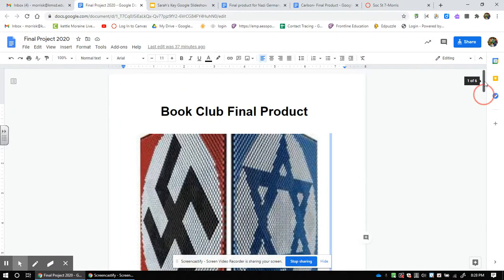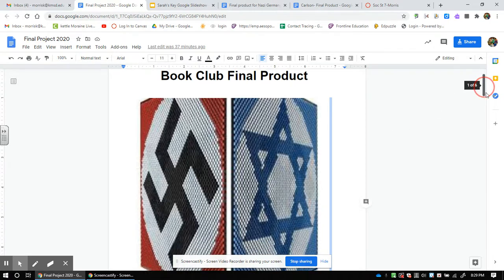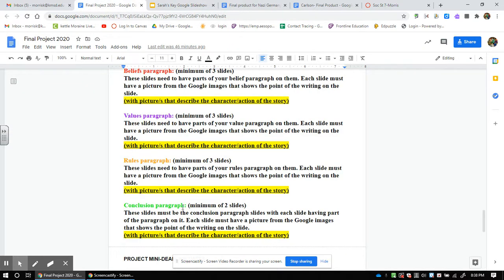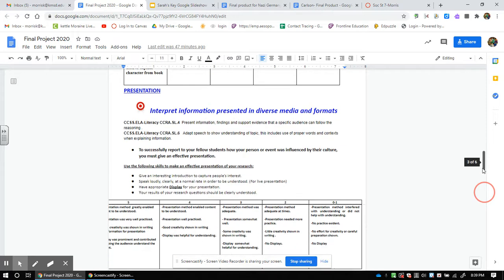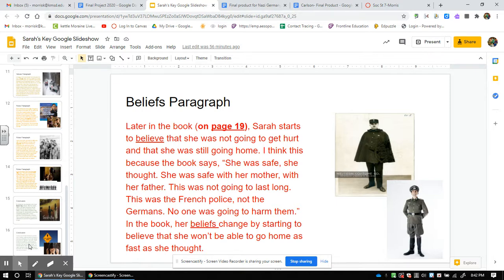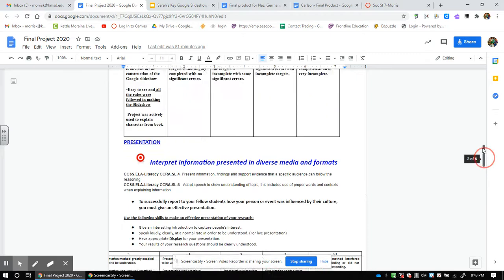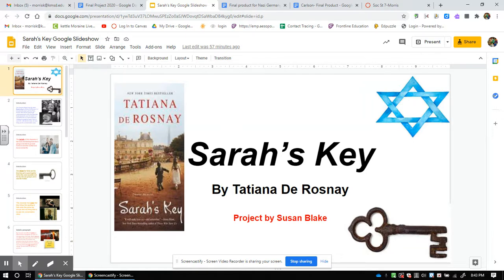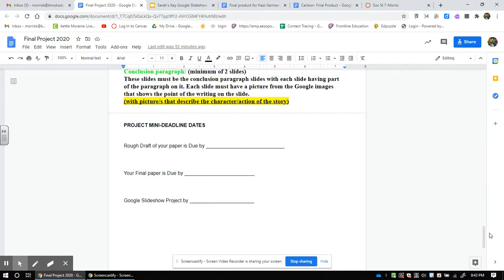Book Club Final Product (Packet) 2020